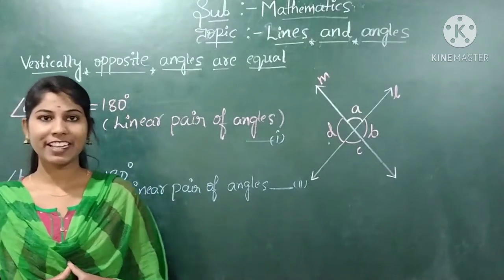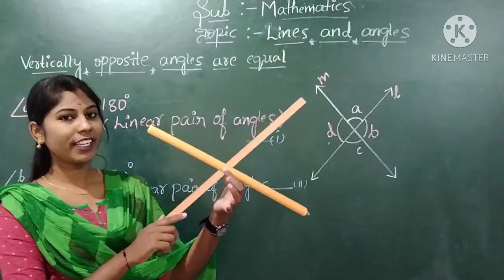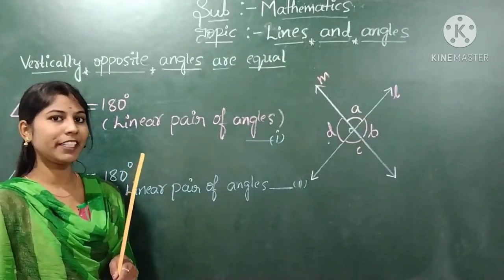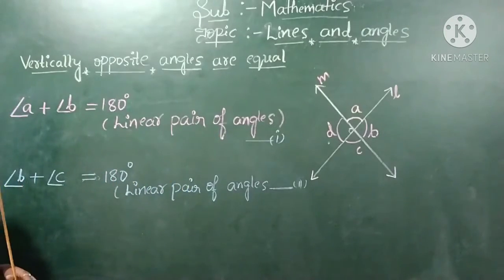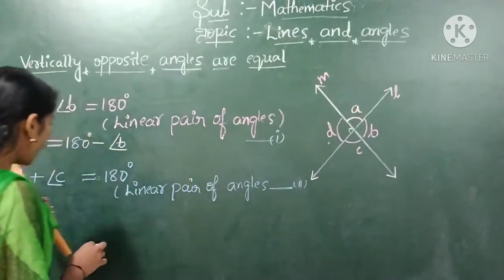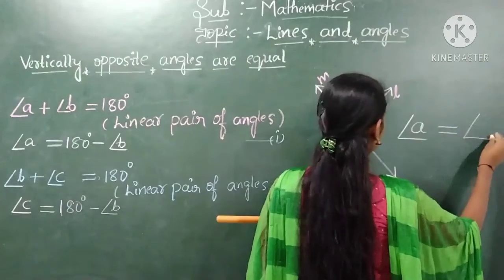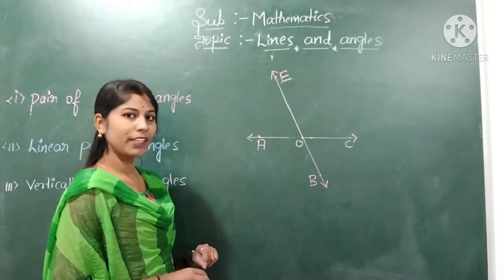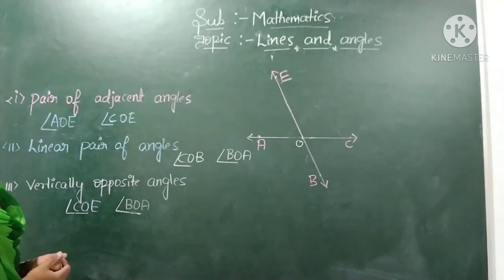7th maths angles and lines